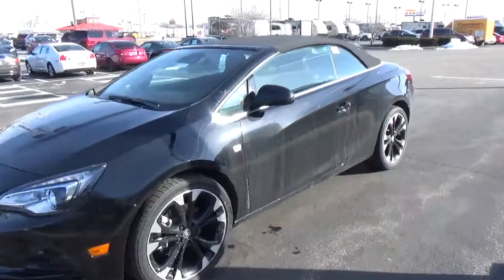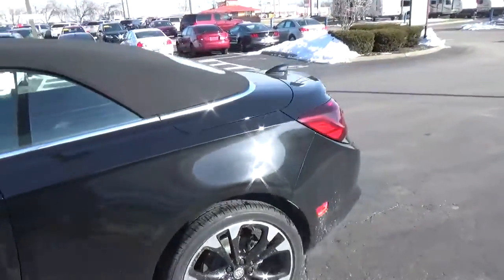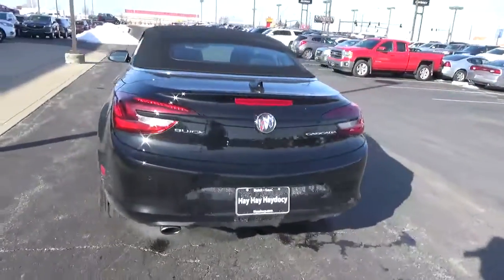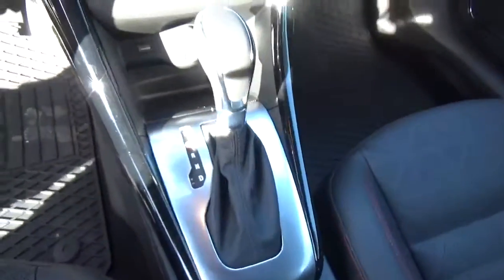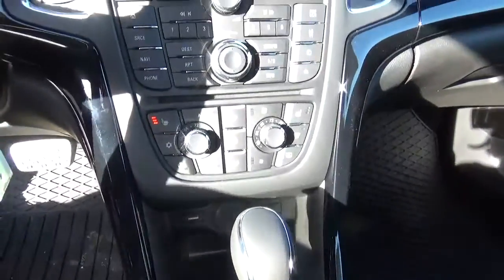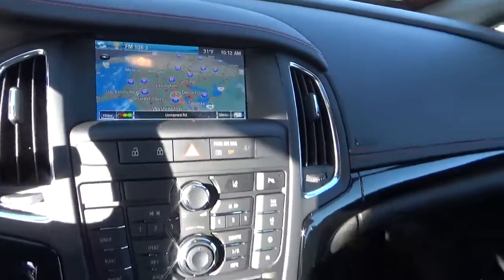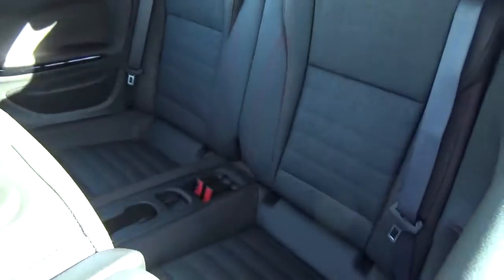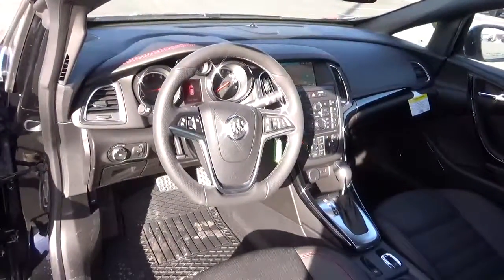18B065 2018 Buick Cascada Sport Touring For Sale Columbus Ohio